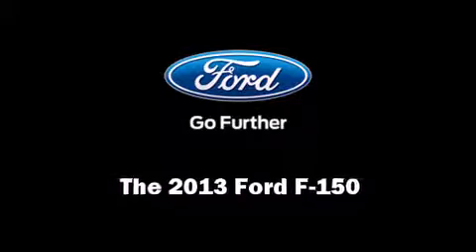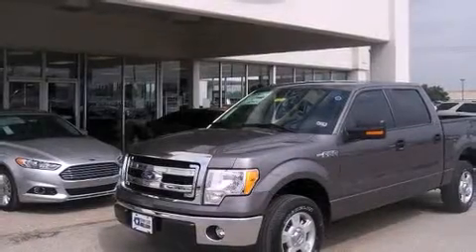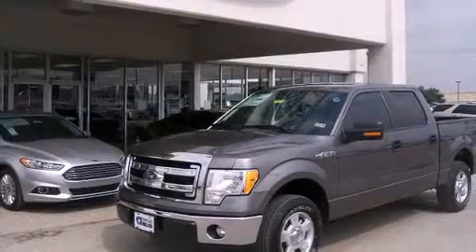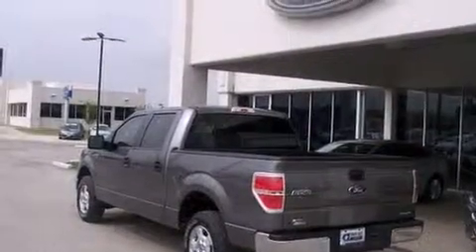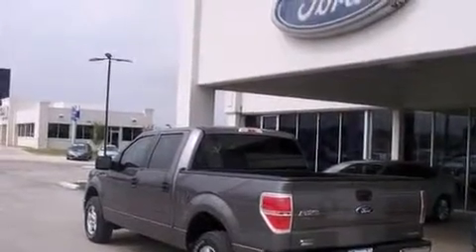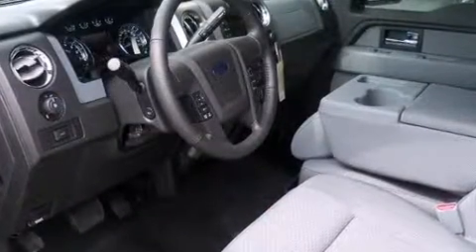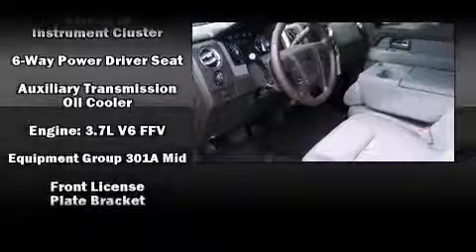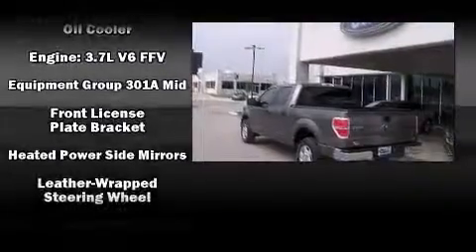2013 Ford F-150 XLT in Mesquite, TX 75150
Discerning drivers will appreciate the 2013 Ford F-150. Smooth gearshifts are achieved thanks to the refined 6 cylinder engine, and for added security, dynamic Stability Control supplements the drivetrain. Ford infused the interior with top shelf amenities, such as: a tachometer, variably intermittent wipers, adjustable headrests in all seating positions, air conditioning, remote keyless entry, an overhead console, and 1-touch window functionality. Audio features include a CD player with MP3 capability, steering wheel mounted audio controls, and 4 speakers, providing excellent sound throughout the cabin. Take assurance in side curtain airbags, providing head protection in the event of a severe collision. We pride ourselves in consistently exceeding our customer's expectations. Please don't hesitate to give us a call.